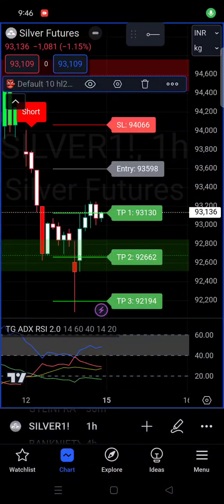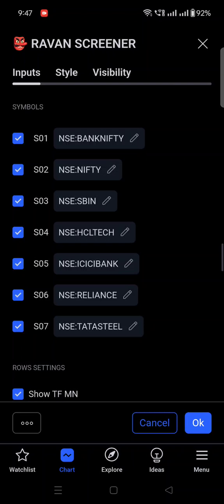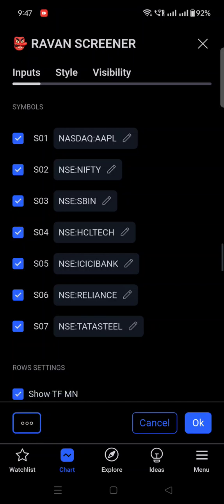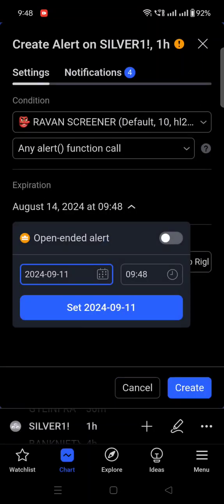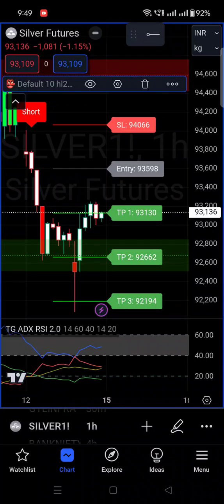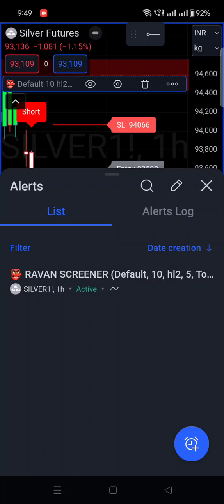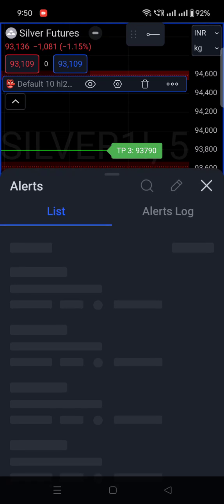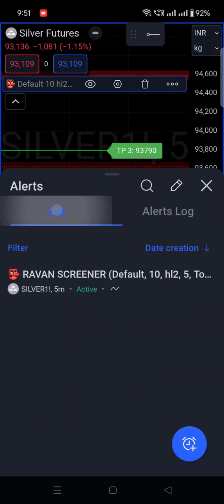How TO SET ALERT ON TRADINGVIEW MOBILE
Learn how to set an alert on TradingView Mobile with this quick and easy tutorial. Never miss a trading opportunity again with this helpful guide!